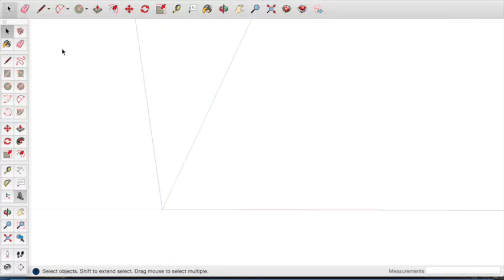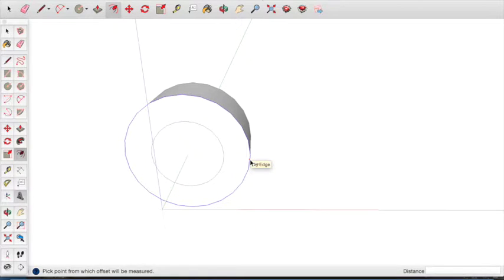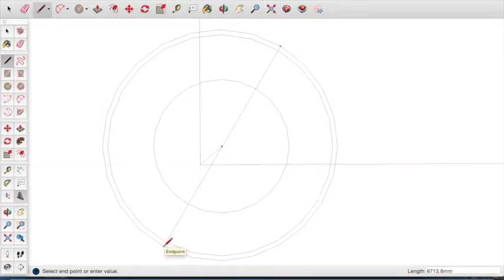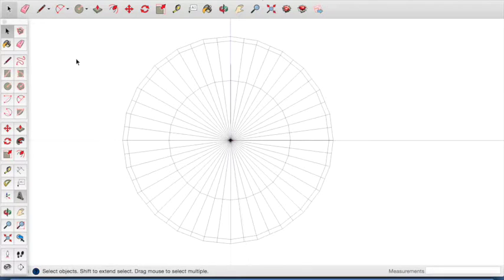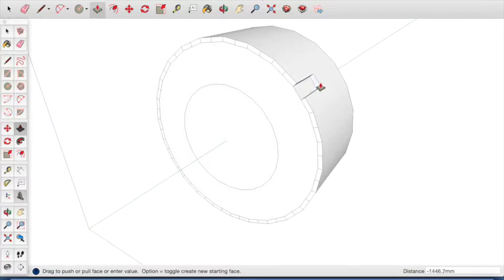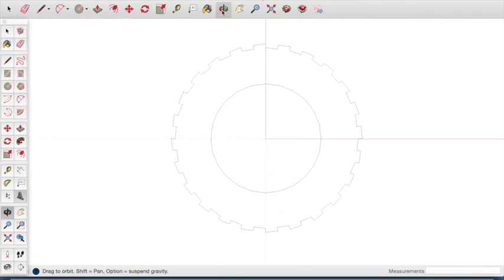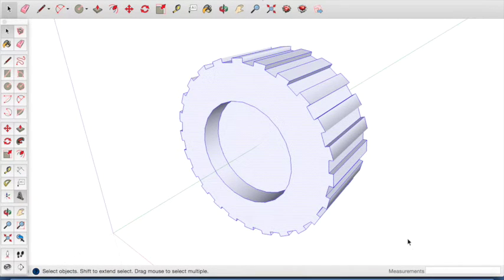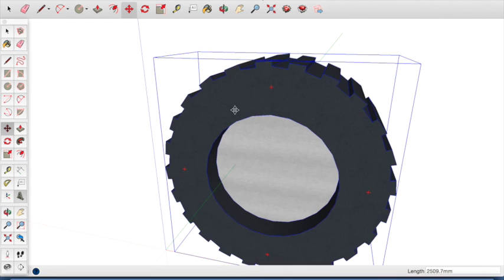Drawing a Car Wheel - Google Sketchup